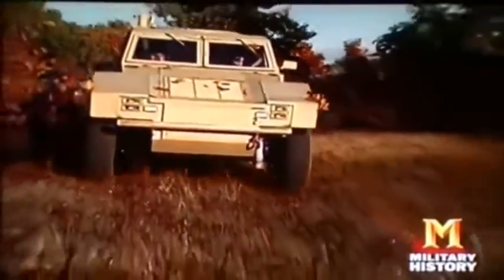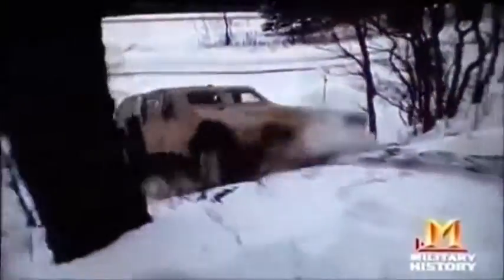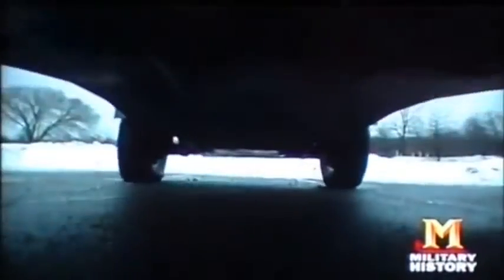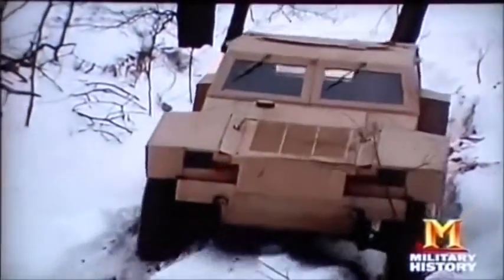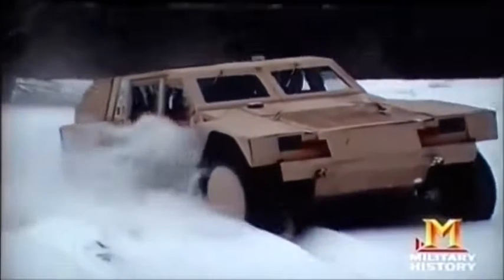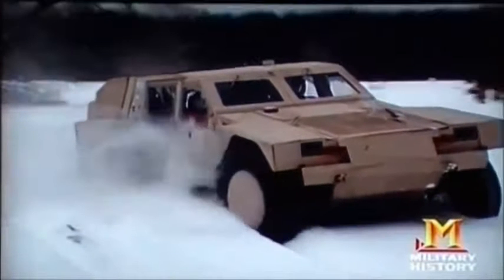Shadow Reconnaissance, Surveillance, Targeting Vehicle (RST-V)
The US Marine Corps and US Army Special Operations Command are closely monitoring a new deep strike, deep reconnaissance vehicle program called Shadow. The Shadow is a Reconnaissance, Surveillance, Targeting Vehicle (RST-V), developed by General Dynamics Land Systems.

The Shadow RST-V is a 4x4 hybrid electric drive vehicle with reconnaissance, surveillance, targeting and C3I (command, control, communications and intelligence) capability coupled with integrated stealth and survivability features. The vehicle can be equipped in a range of mission variants including: forward observer, forward air control, reconnaissance, light strike, battlefield ambulance, air defense, logistics, personnel carrier, anti-armor and mortar weapons carrier. For a Command Post variant, the roof of the Shadow is extended.

The Shadow RST-V has significantly improved fuel economy and survivability and can be transported in roll on/roll off mode in a CH-53 or CH-46 helicopter, V-22 tiltrotor and C-130 transporter. Up to 21 vehicles can be carried in a C-5 Galaxy aircraft or 12 in the C-17 Globemaster.